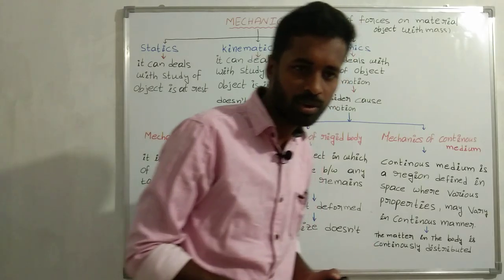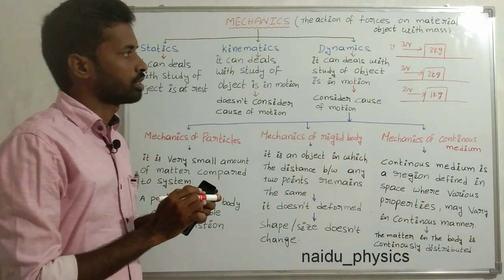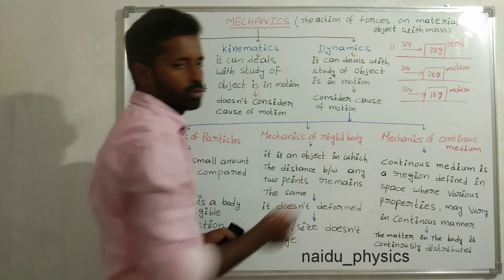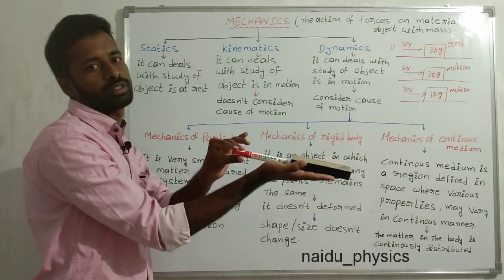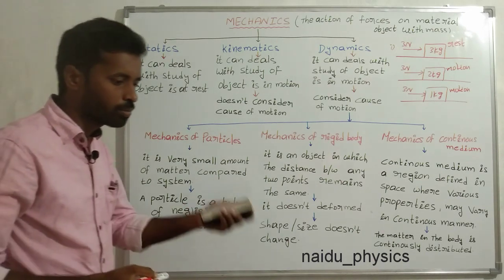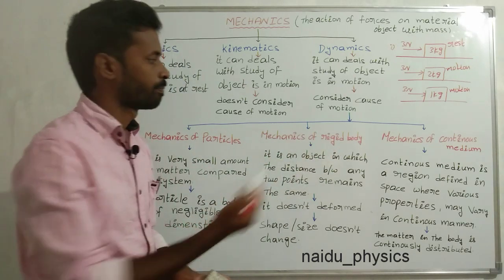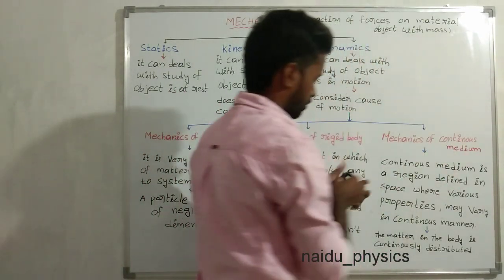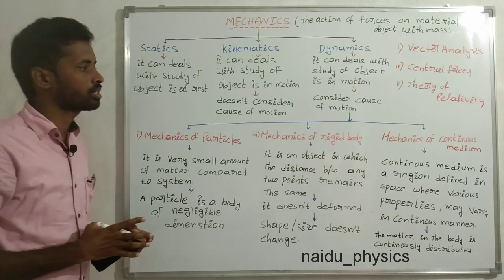Introduction to mechanics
Introduction to mechanics, difference between kinematics and dynamics, B.sc first year topic.